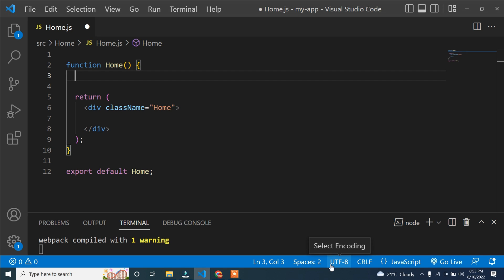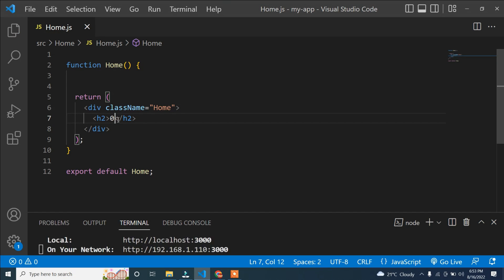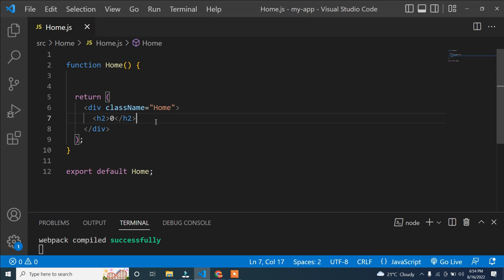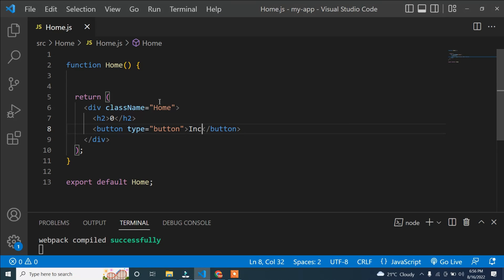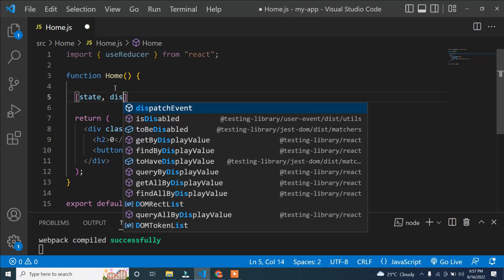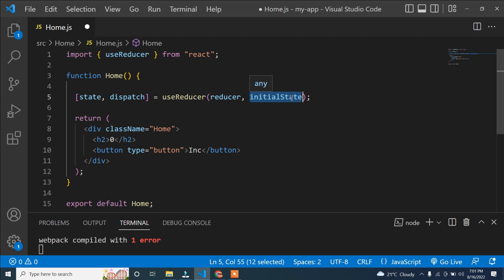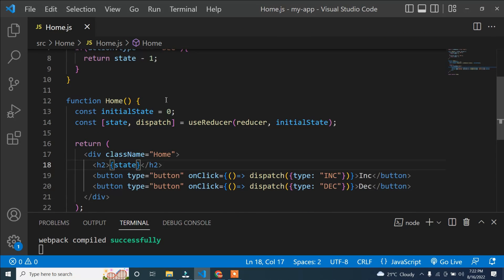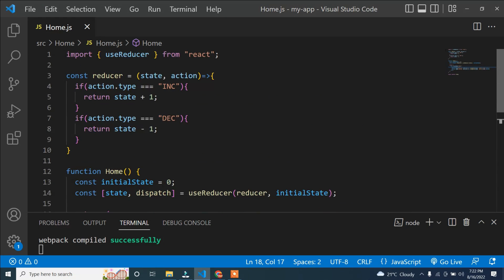useReducer Hook In React || React Tutorial || React Course || React Js || Es6